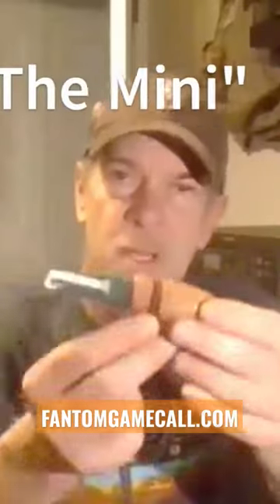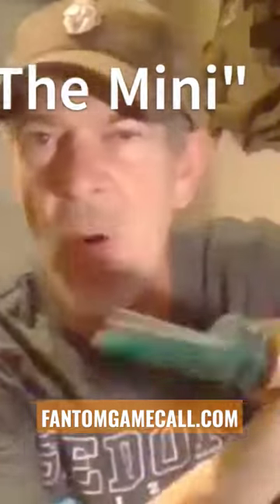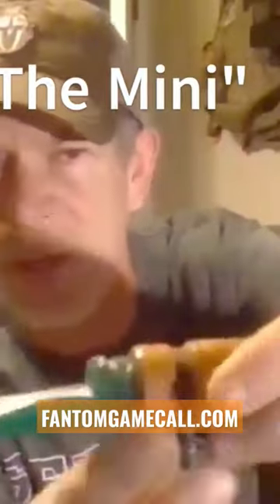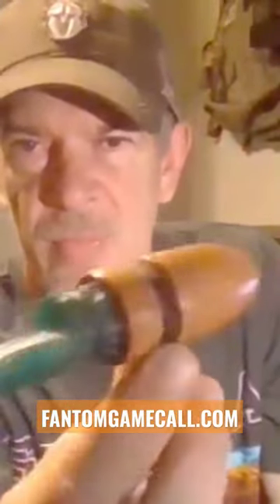Cow Elk "Mini" Series